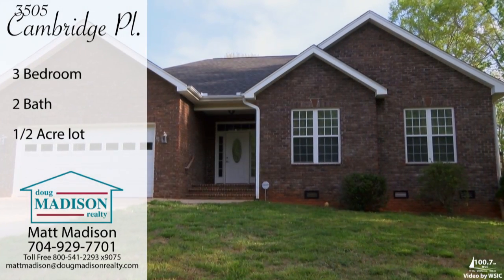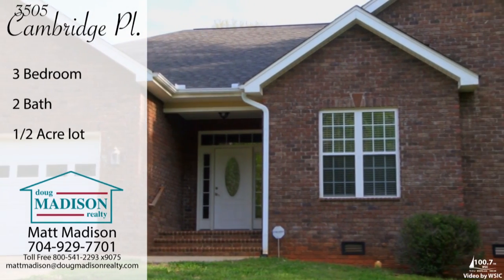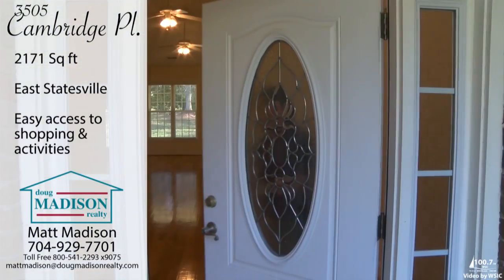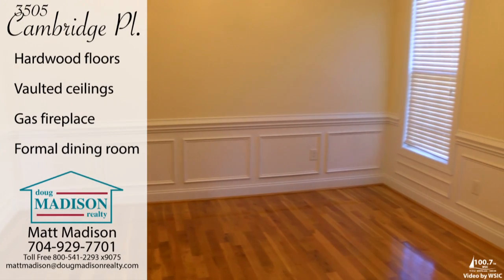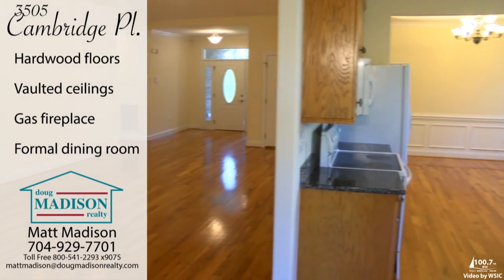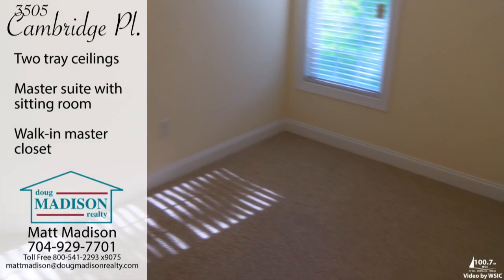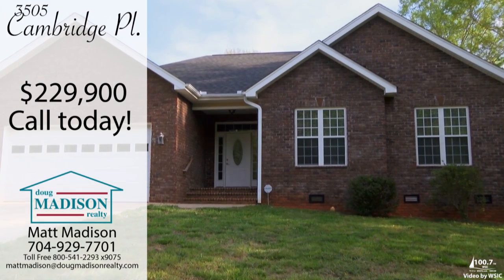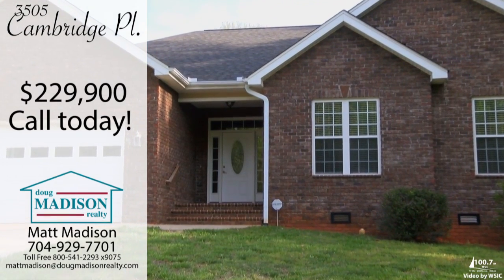Come home to 3505 Cambridge Place in Statesville!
Matt Madison with Doug Madison Realty in Statesville shows you a beautiful home at 3505 Cambridge Place in east Statesville.